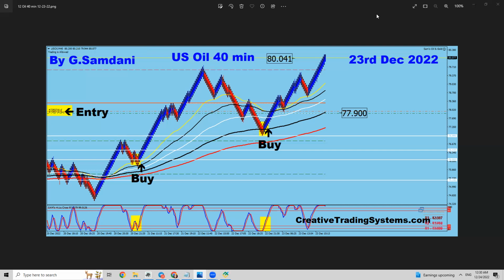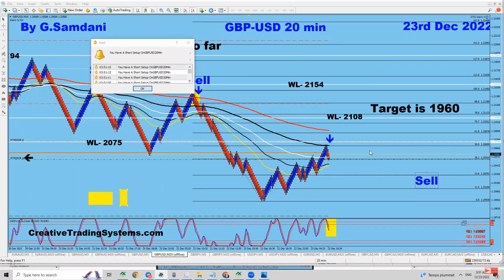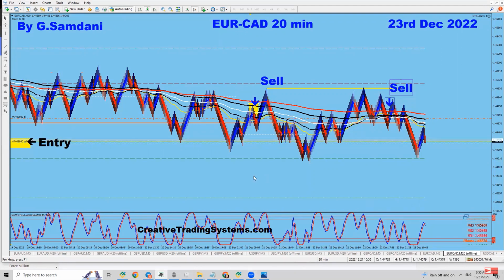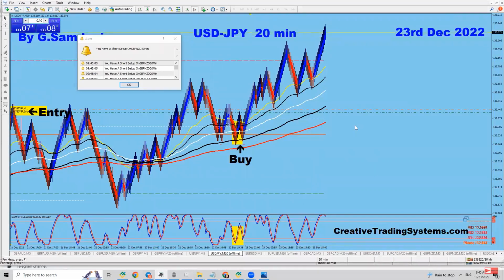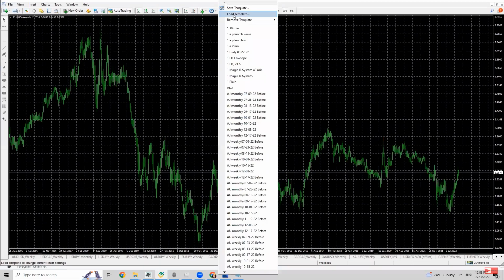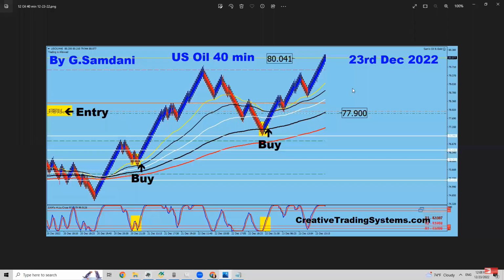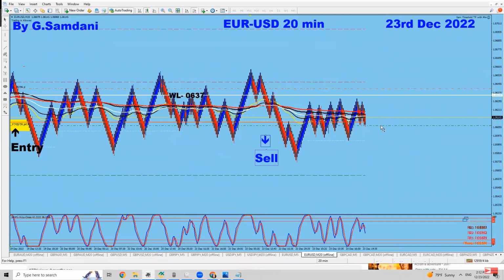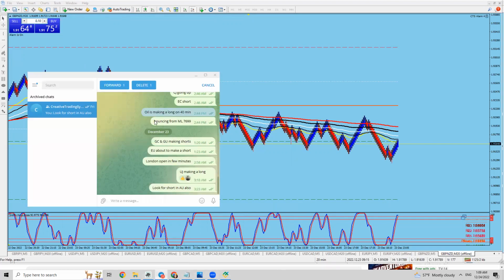USD-JPY, GBP-CAD, GBP-USD, Crude LIVE Trades From Entry To Exit for 80+ Pips On Friday, December 23